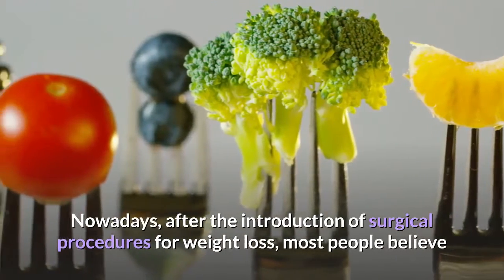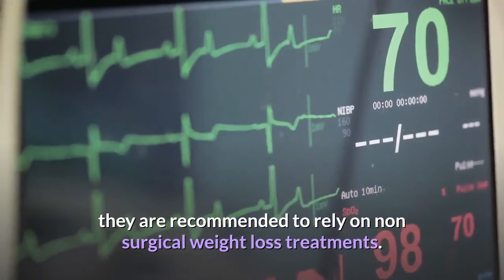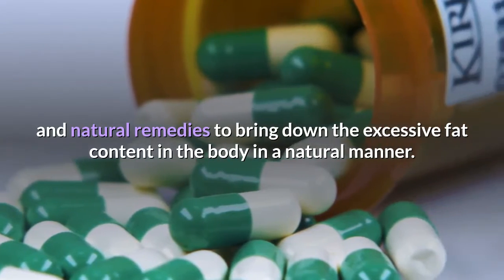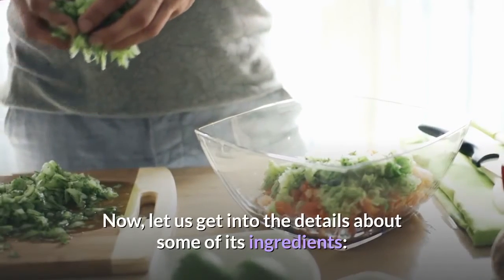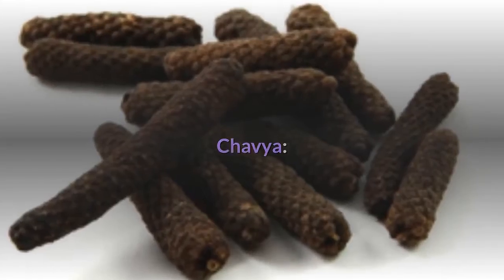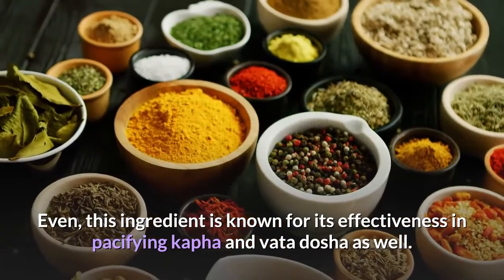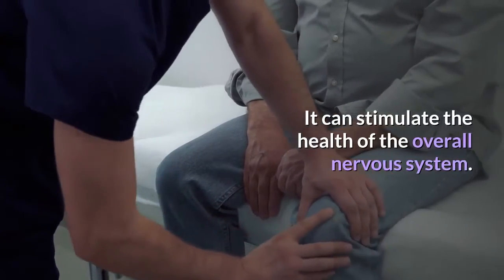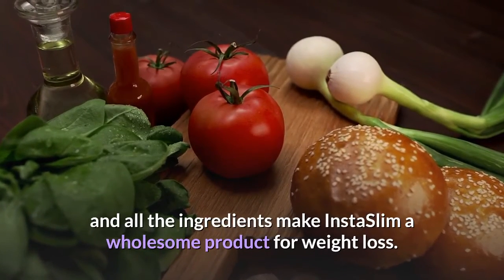Simple And Non Surgical Weight Loss Treatments That Are Safe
The Seven Secrets to a Good Diet
Have you tried one diet after the other, without being satisfied? If your answer is YES to this question then this is for you. This book will answer the following questions:

Is raw food healthy? Do you need animal foods? Are supplements necessary to meet your nutritional needs? Is it possible to live on a vegan diet? Is it better to eat cooked or raw food? Can you enjoy eating a raw food diet in a cold climate? What's important to know, if you want to live on a 100% raw diet